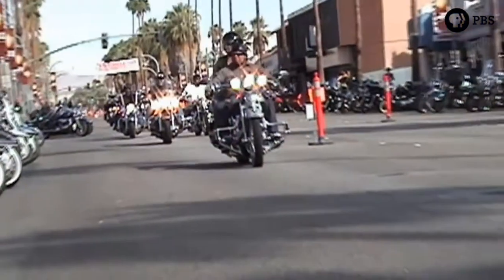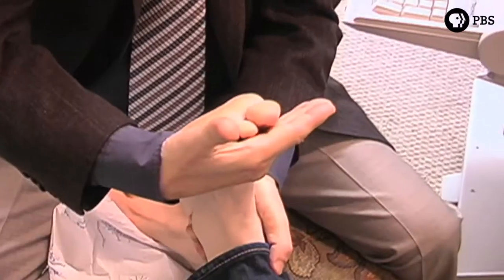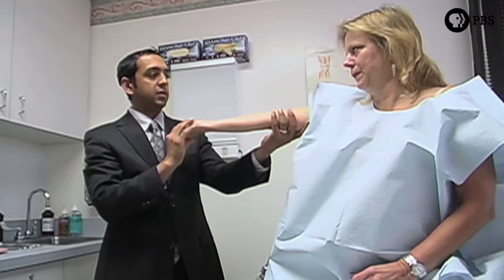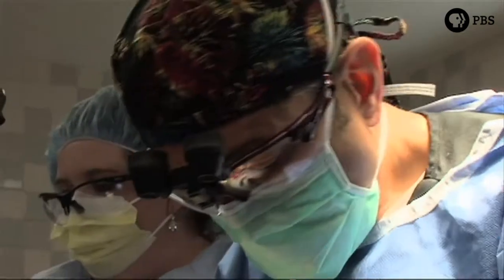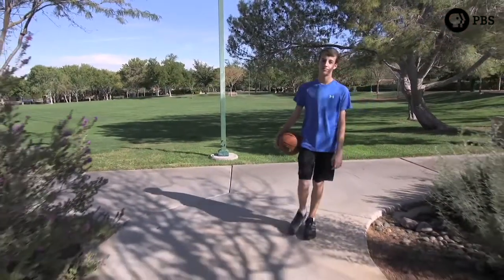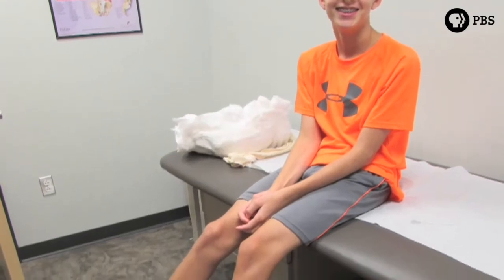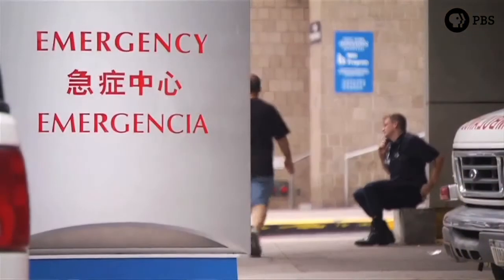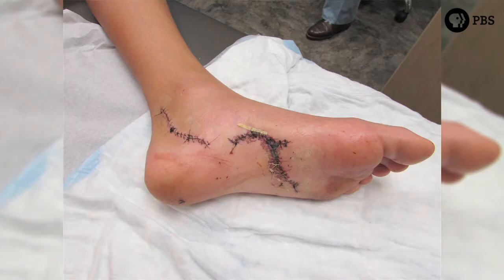Karen Zaderej, CEO of Axogen discusses peripheral nerve injury & nerve reconstruction, PBS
Karen Zaderej, CEO of Axogen discusses peripheral nerve injury recently suffered by a teenager and the newest technology that were developed that aided in his nerve reconstruction.

Interview featured on PBS and American Health Journal

("1800pr"), The Leader in Performance-Based PR and Marketing Services.

Matthew Bird
1-800-PublicRelations, Inc ("1800pr")